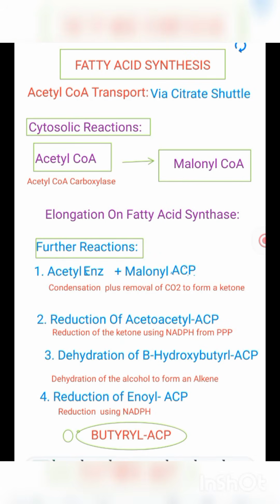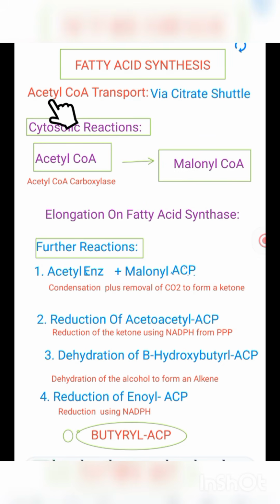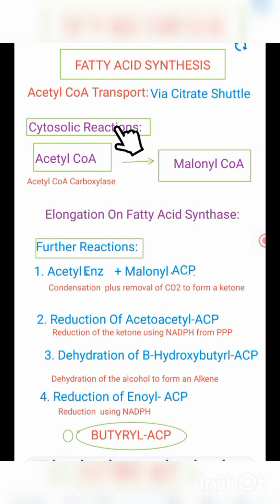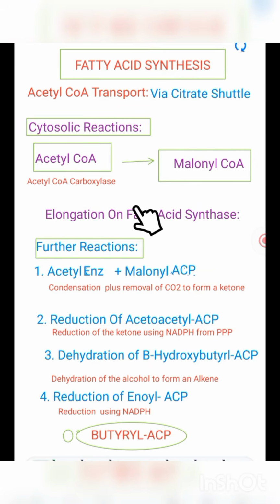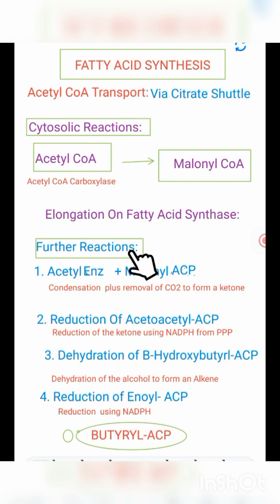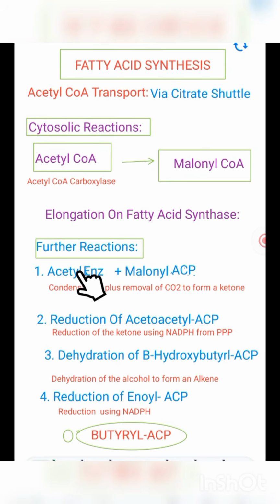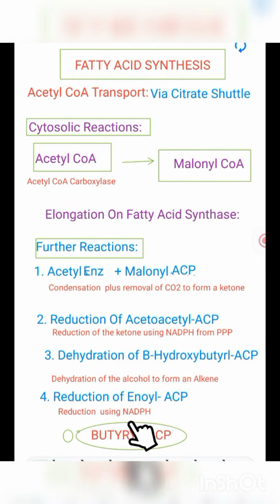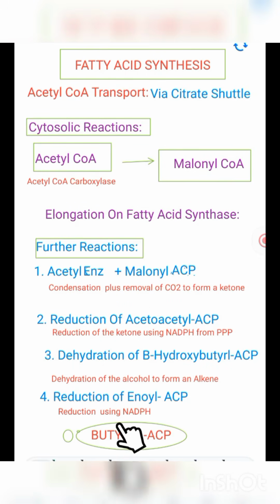Fatty Acid Synthesis Part 1